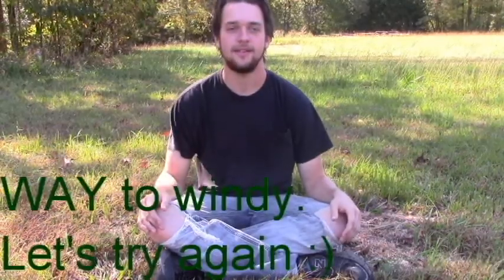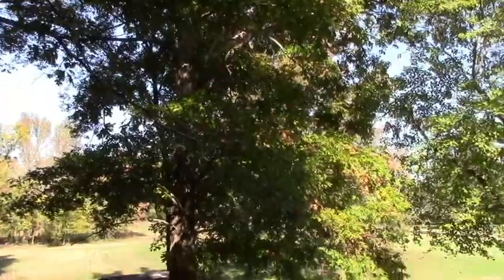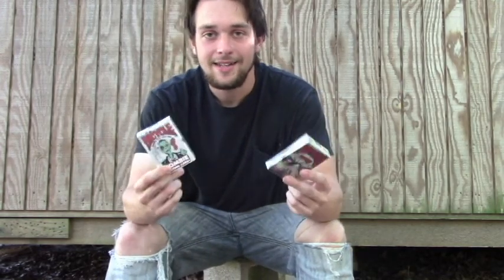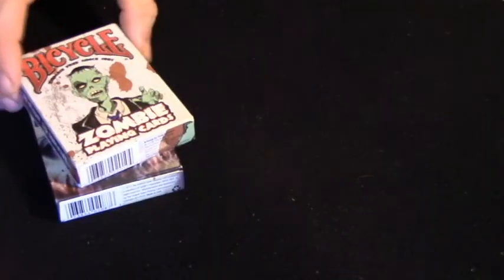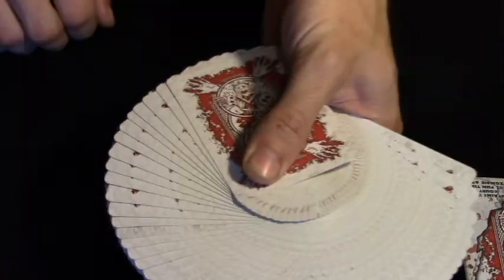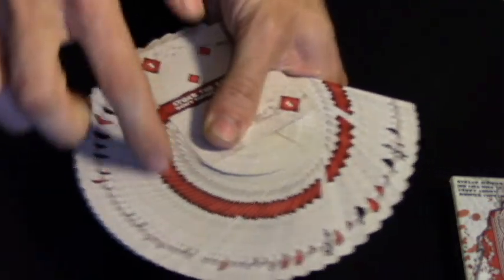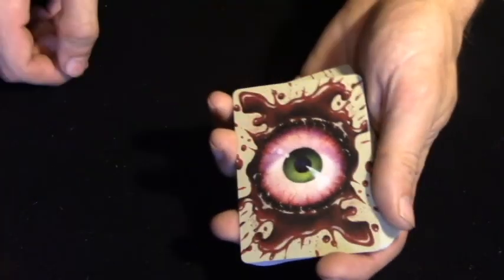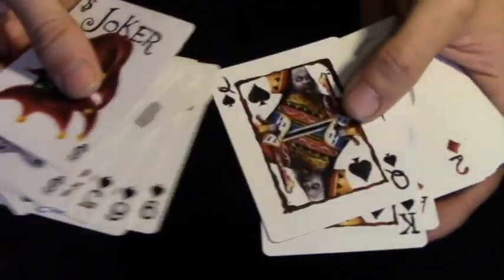HALLOWEEN GIVEAWAY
HAPPY HALLOWEEN!

             2. Comment which deck you would like too win. That's IT!
You can send as many people as you want.

Good Luck too everyone!

CHECK OUT some unboxings from prizes I've sent out in the past.